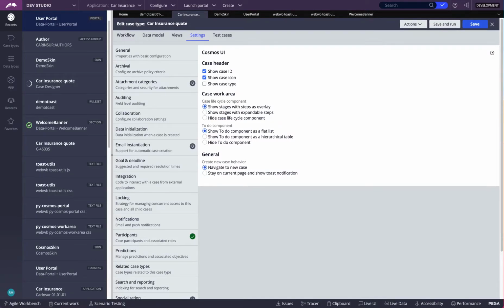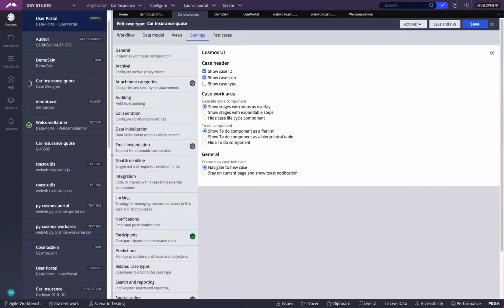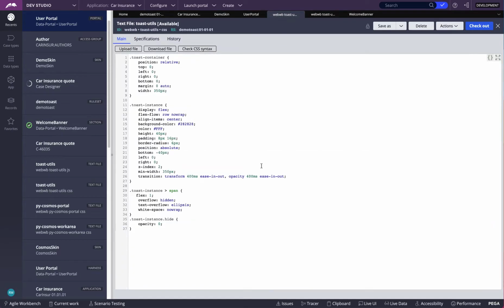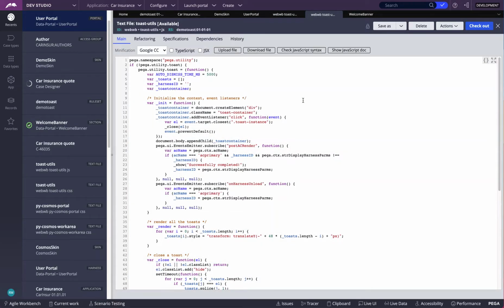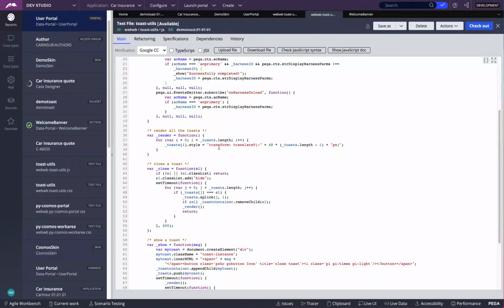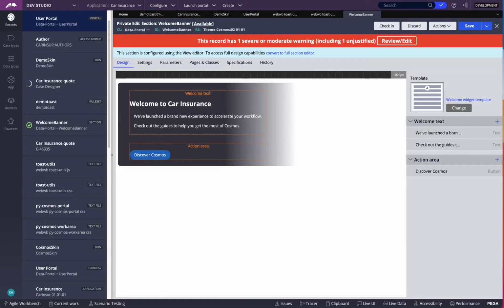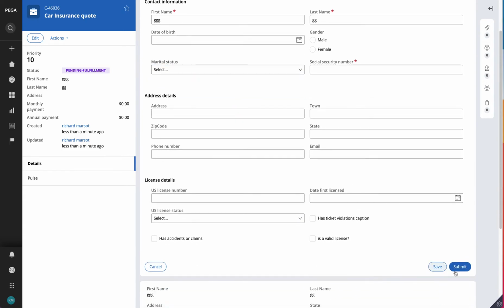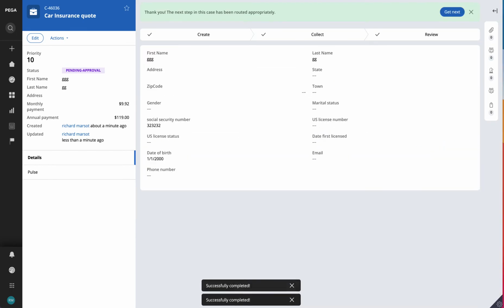How to add a toast in Theme Cosmos to confirm a completed user action (such as a form submission)